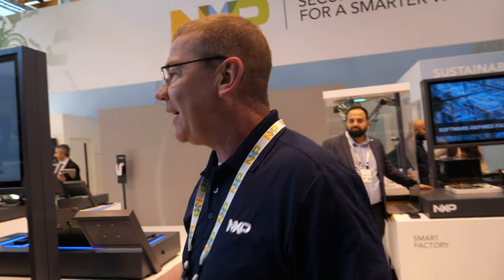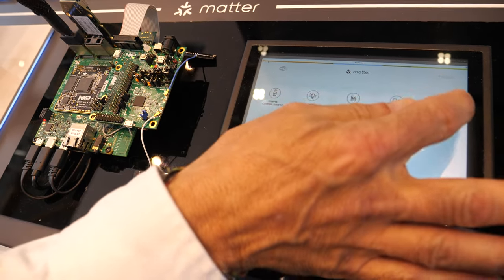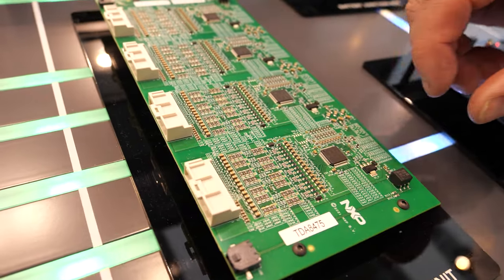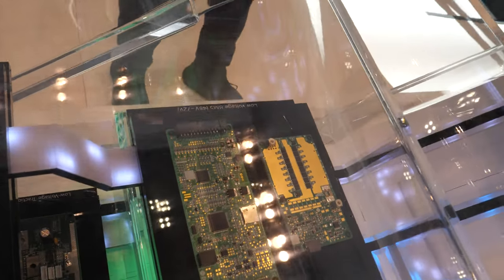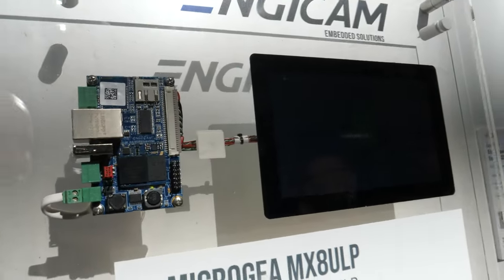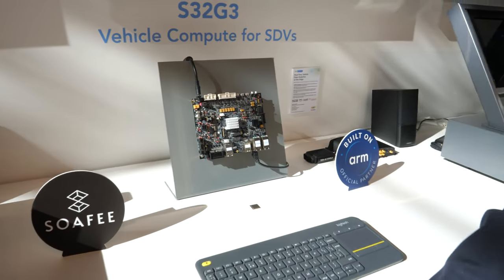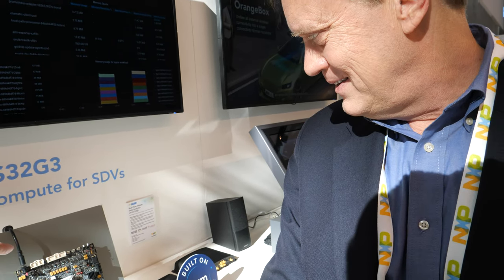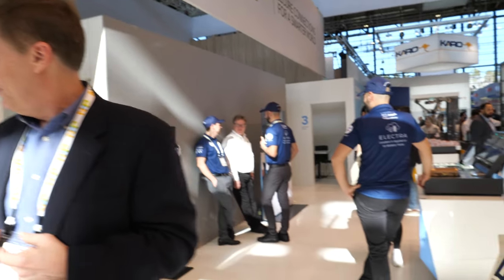NXP Booth Tour, i.MX93, RT1170, UWB, Automotive SDV and Electra BMS at Embedded World 2023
Booth Tour with NXP at Embedded World 2023 in Nuremberg Germany

0:15 i.MX RT1170 First GHz Crossover MCU with Arm Cortex-M7 and Cortex-M4 Cores i.MX RT1170 crossover MCUs are part of the EdgeVerse edge computing platform and are setting speed records at 1 GHz. This ground-breaking family combines superior computing power and multiple media capabilities with ease-of-use and real-time functionality. The dual core i.MX RT1170 MCU runs on the Arm Cortex-M7 core at 1 GHz and Arm Cortex-M4 at 400 MHz, while providing advanced security. The i.MX RT1170 MCU offers support over a wide temperature range and is designed for consumer, industrial and automotive markets

6:38 NXP UWB Sunway – UWB demo with 4 anchors showing secure containment area and localisation tracking UWB technology enables secure ranging and precision sensing, creating a new dimension of spatial context for wireless devices. Trimension™ represents the NXP UWB portfolio, a rich collection of UWB solutions that enable secure fine ranging across automotive, mobile and IoT devices. The fine ranging and positioning capabilities of Trimension products bring precise location and convenience to a variety of use cases, including secure access control, indoor positioning, device-to-device communication and item tracking.

9:58 HV Battery Management System with Electra

17:26 NXP Partner Wall featuring i.MX93 featuring Advantech, Phytec, eInfochips, Seco, Tq, Avnet Embedded, Variscite, Digi, Forlinx, iWave and more and the S32G3 with vision computing for the automotive

20:49 Brian Carlson, Director, Global Product and Solutions Marketing at NXP Semiconductors takes us on a tour of NXP's latest Automotive solutions, including for the Software Define Vehicle market